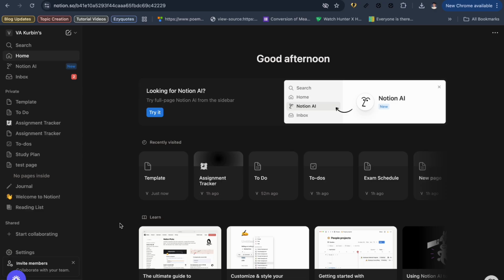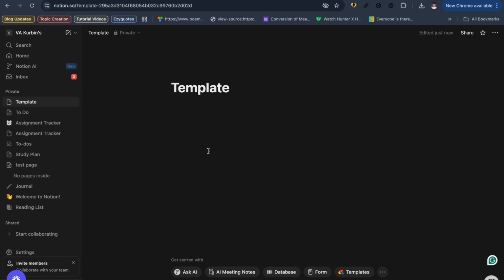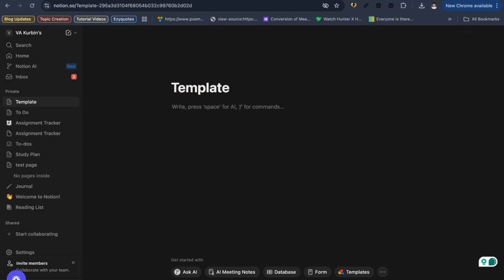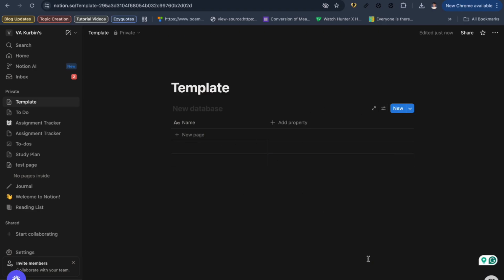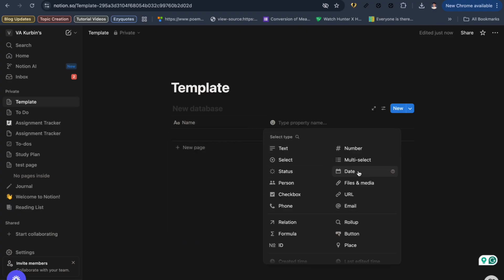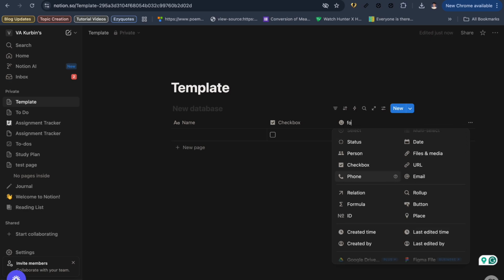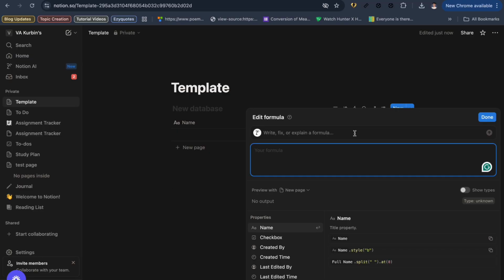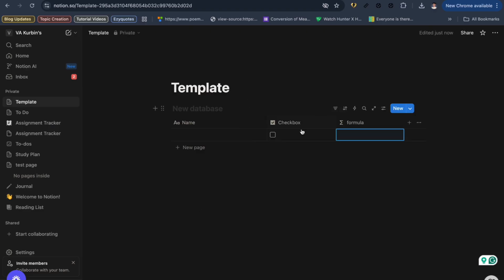How to Add Formula to Checkbox in Notion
In this video, I'm going to show you how to add formula to checkbox in Notion.